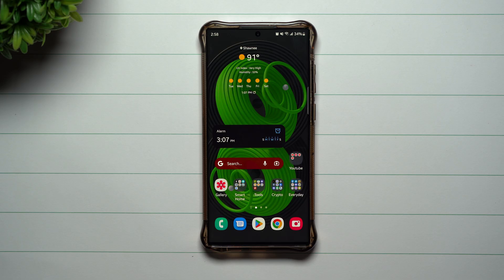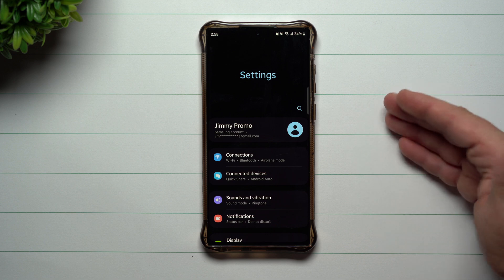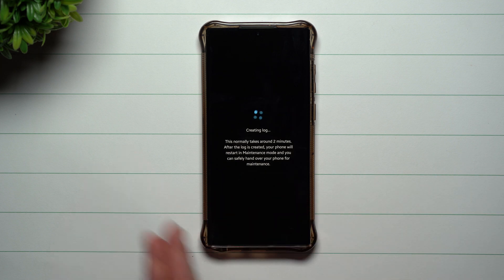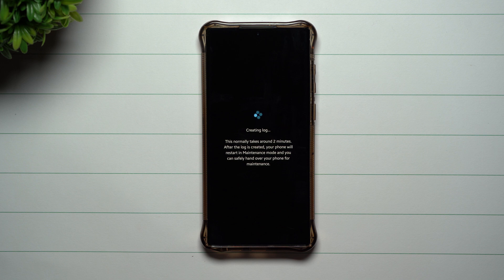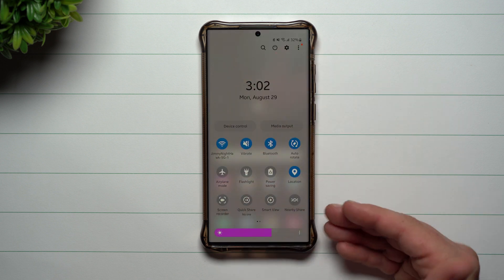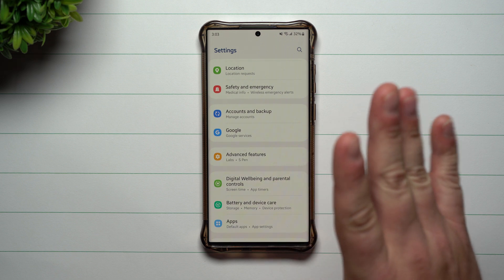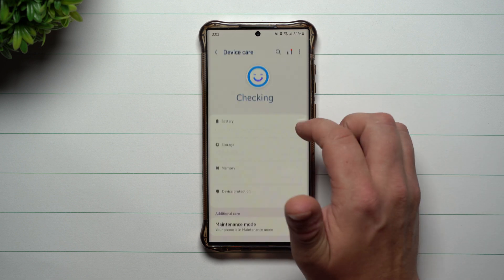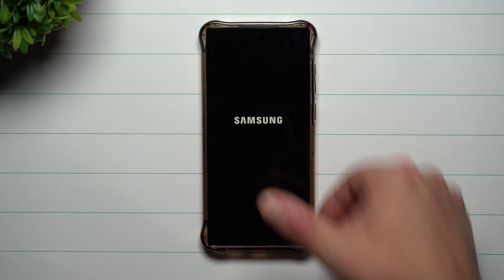Samsung's New Maintenance Mode - Hide Your Stuff!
Here at Samsung In A Minute, We get to the point in around 2 minutes. In Today's Video, we take a look at the brand new Maintenance Mode on Samsung Devices with Samsung One UI 5.0